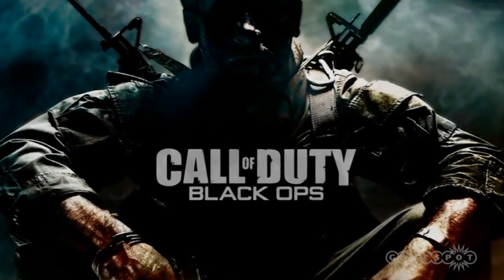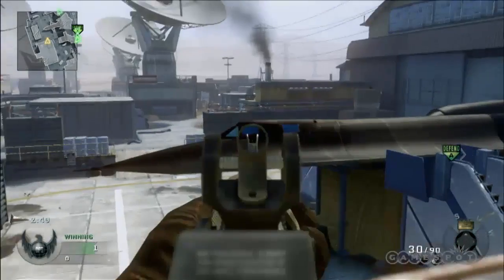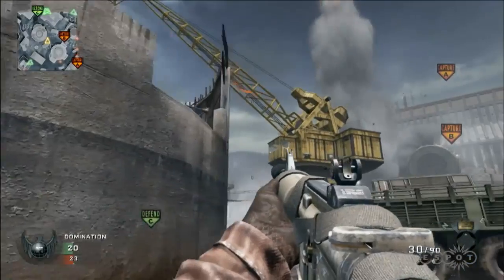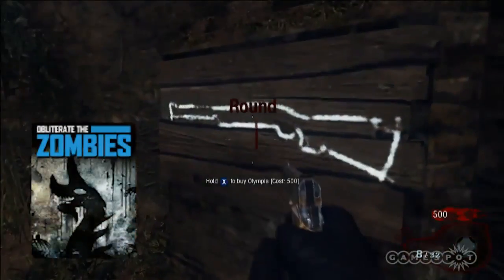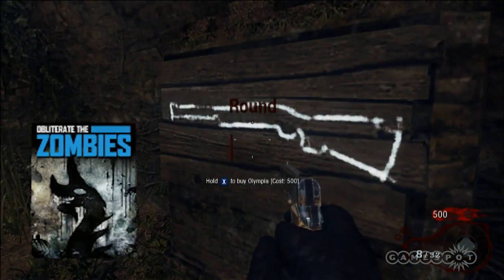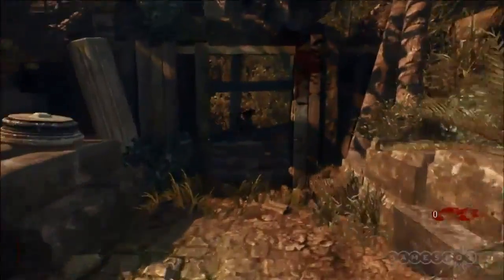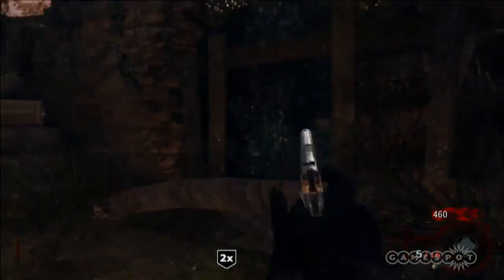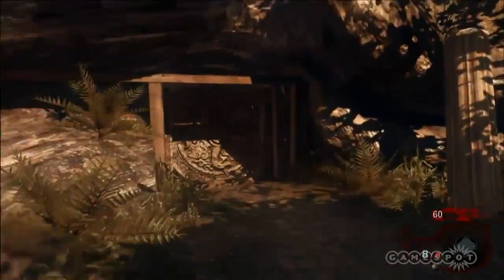CoD: Black Ops - Zombie Locale Shangri-La Gameplay (PC, PS3, Xbox 360)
Get ready to kill monkey zombies and avoid pit traps laid by slow meandering zombies out to eat your brain in the lovely jungle of Shangri-La.